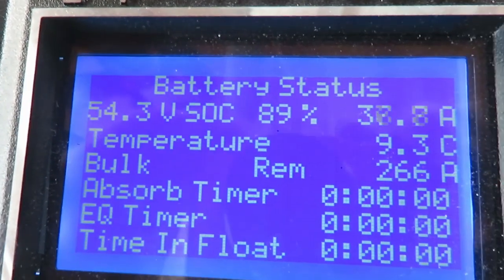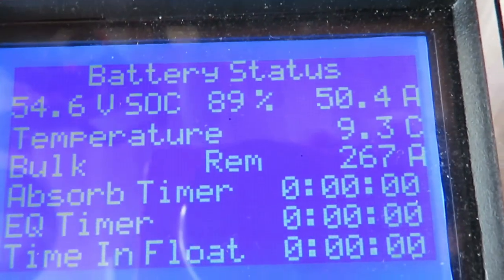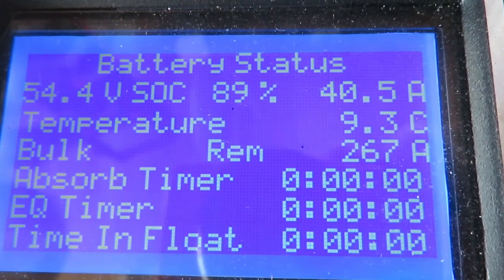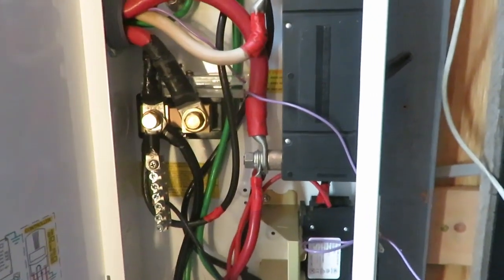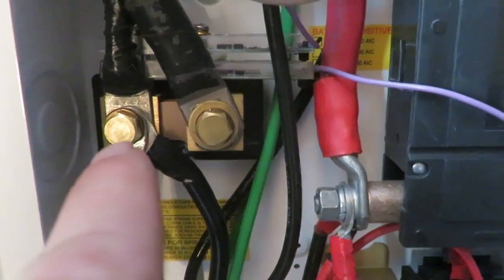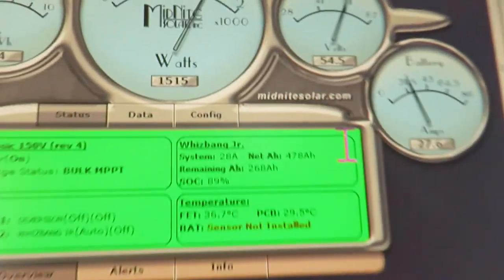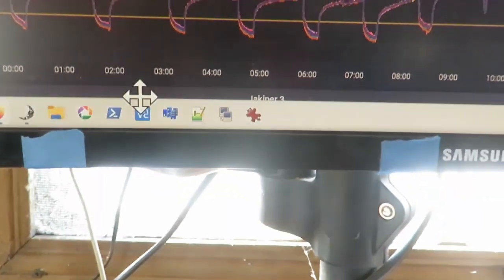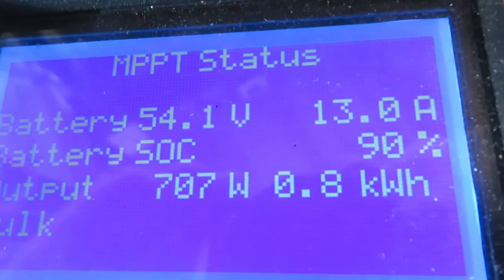MNGP2 Hawkes Bay beta firmware update 22 11 8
Just a quick look at the latest beta firmware update of MNGP2 display screen for the Midnite Hawkes Bay controller. These are initial beta releases and under development so more good things to come in future.